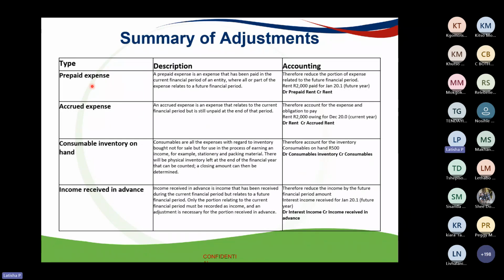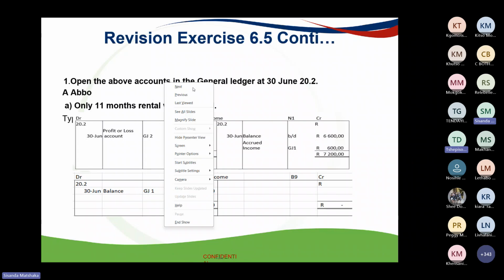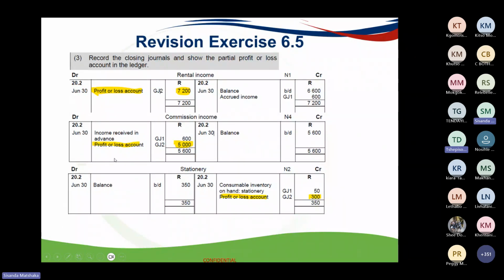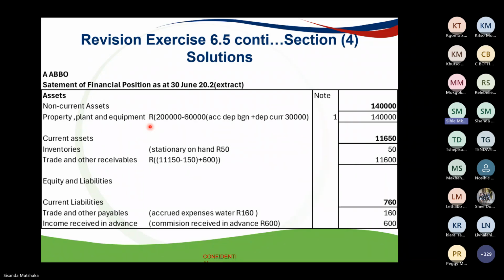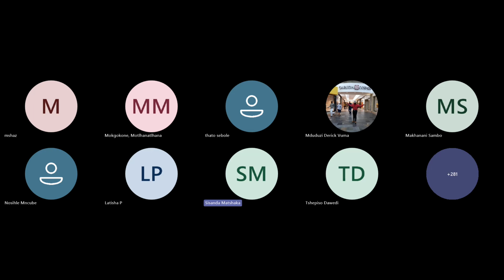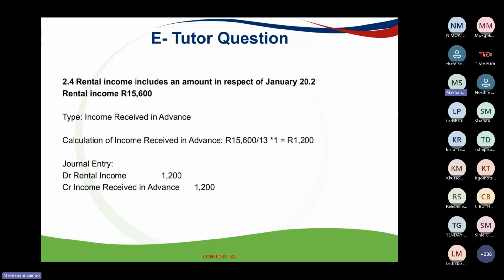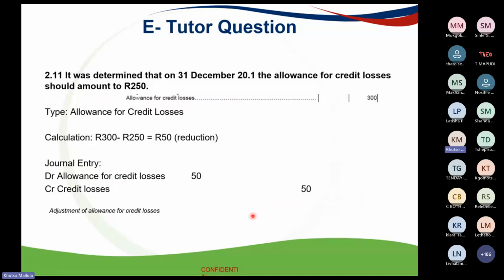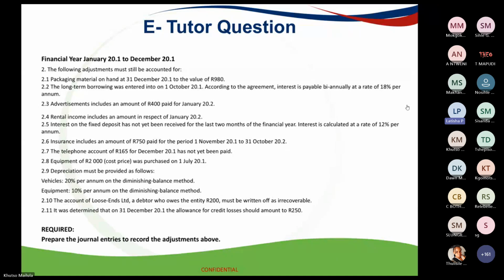FAC1502 online classes Semester 1 of 2025 20250521 180148 Meeting Recording